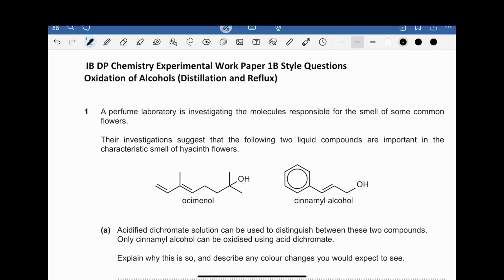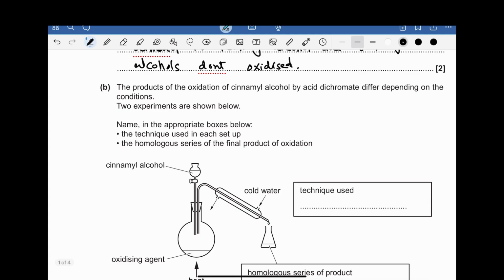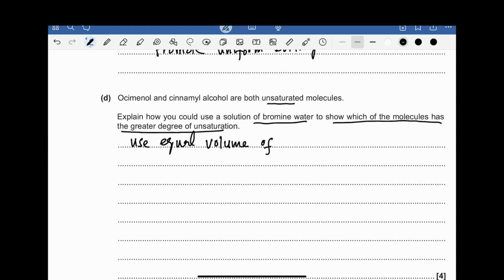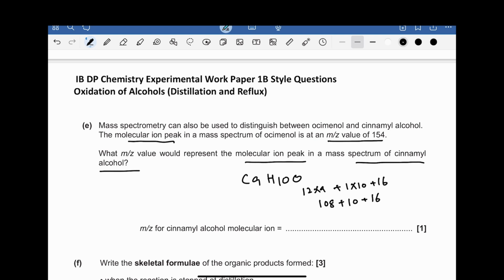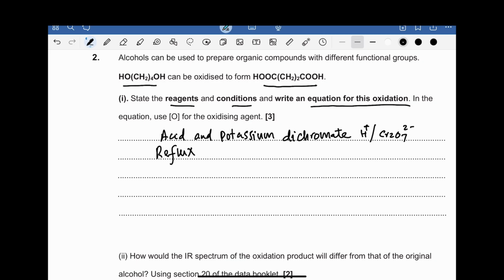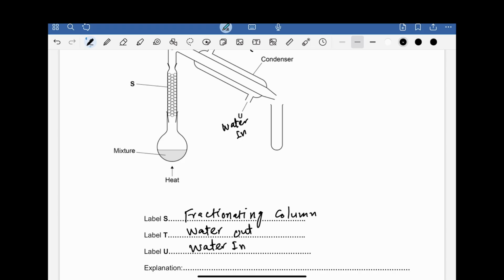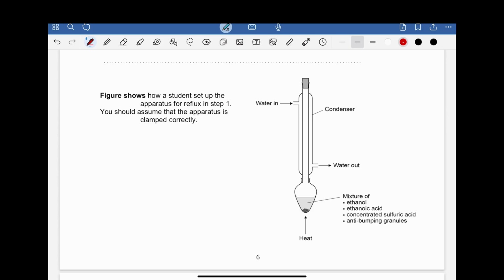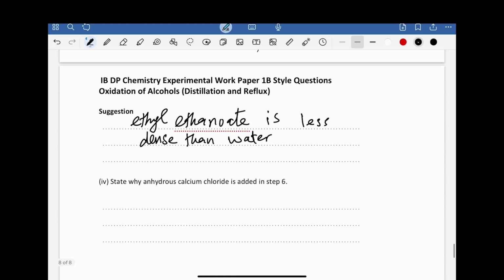IB Chemistry Practice: Distillation & Reflux Practical Questions with Diagrams | Exam Preparation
Master Distillation and Reflux for IB Chemistry!
In this video, we go through key practical questions on simple distillation, fractional distillation, and reflux — perfect for IB Chemistry students preparing for exams or IA lab work.

 Includes labelled diagrams for you to practice and memorize!
 Boost your understanding of lab setups, safety precautions, and chemical separation techniques.

 Topics covered:

Simple vs. Fractional Distillation

Reflux Setup and Purpose

Labelling Diagrams

Safety in Organic Labs